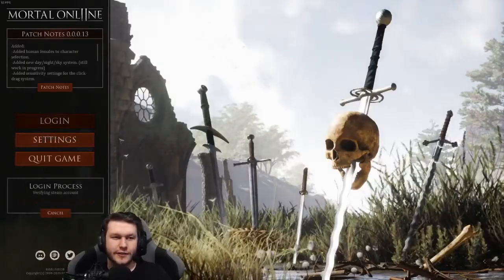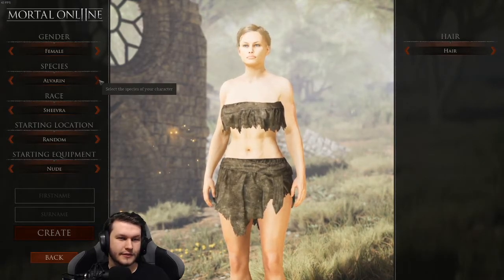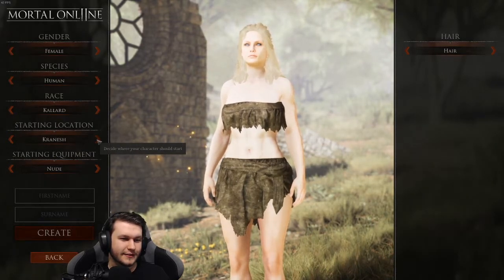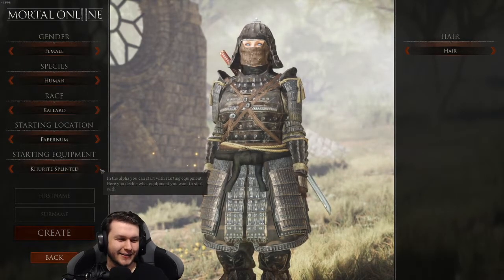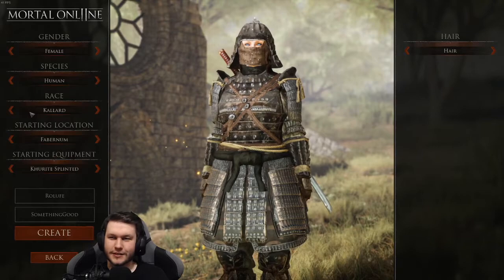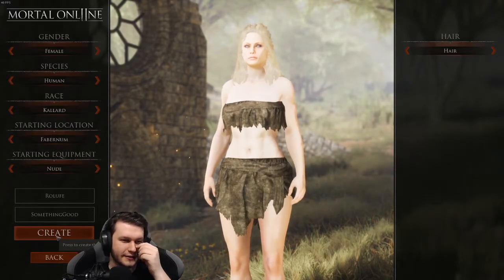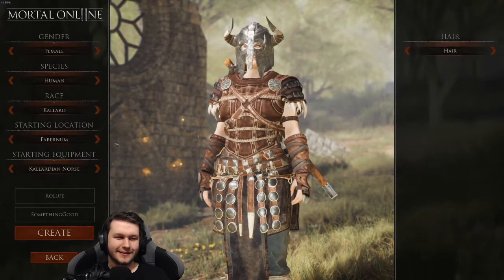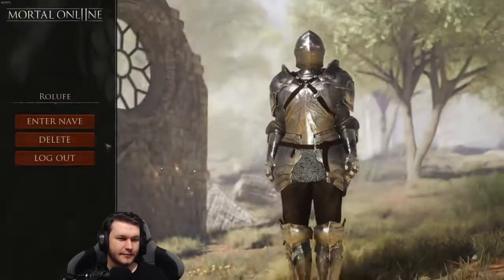New Female models character creation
Checking out the new female models.

Stream Monday, Wednesday, Friday 20:00 to 02:00 Central European Time